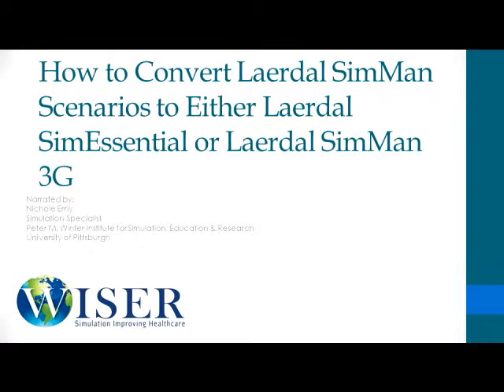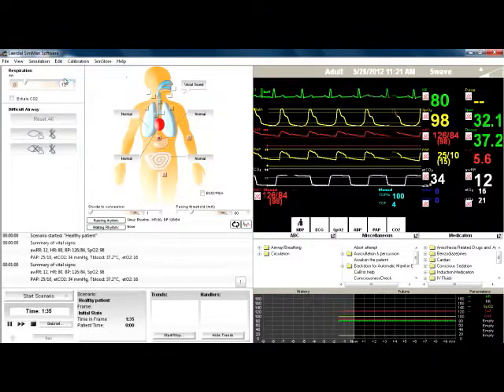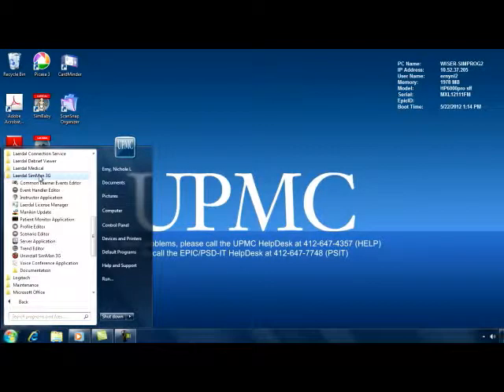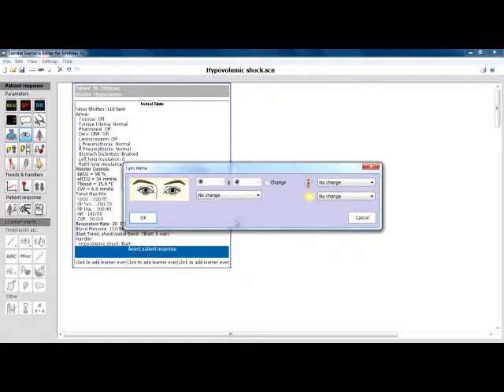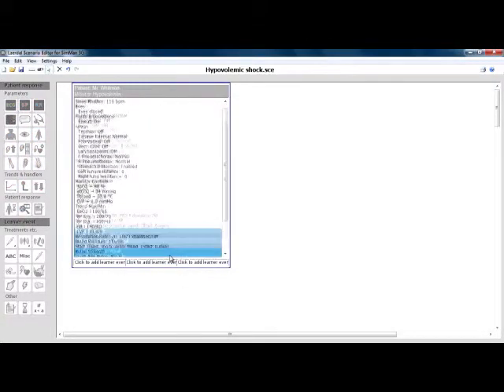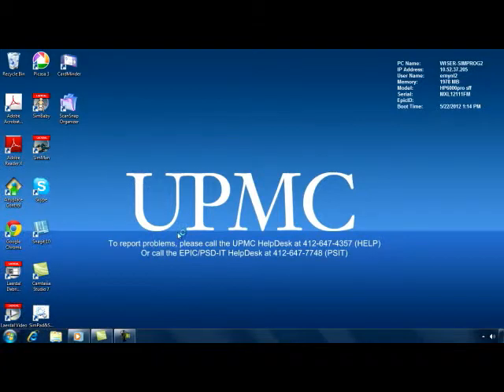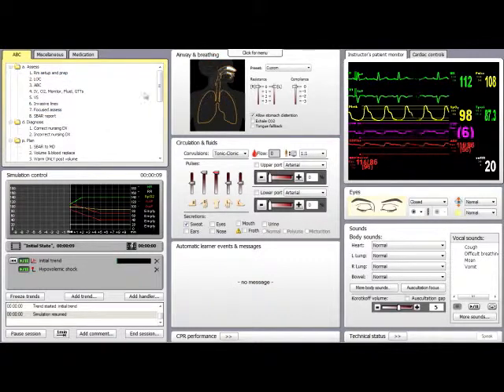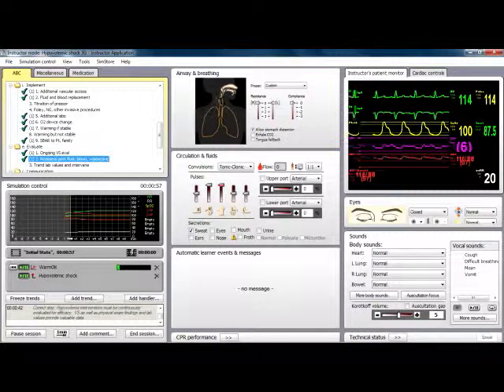WISER Tech Tips: How to convert Laerdal SimMan scenarios to either Laerdal SimEssential or SimMan 3G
WISER Sim Specialist Nichole Erny explains how to convert Laerdal SimMan scenarios to either Laerdal SimEssential or SimMan 3G.

About WISER:
WISER is a multidisciplinary health care simulation based education and research institute that trains nurses, doctors and many other health care providers which is located at the University of Pittsburgh and serving the UPMC health system. A particular focus of the WISER simulation curriculum is patient safety involving all types of healthcare providers including students and practicing professionals such as physicians, nurses, respiratory therapists, pharmacists and many other.